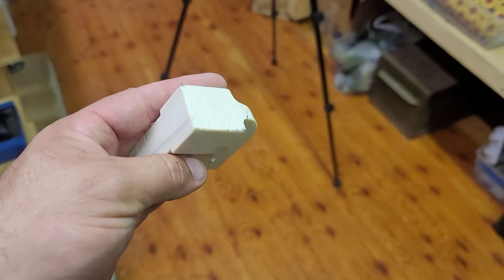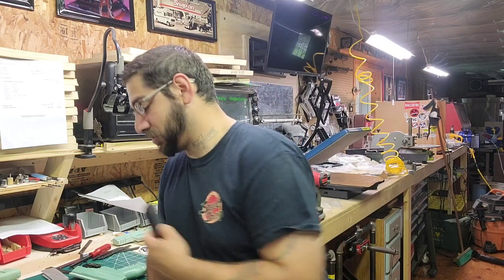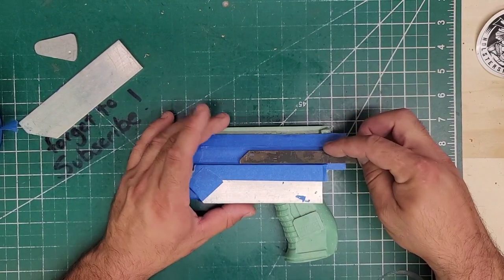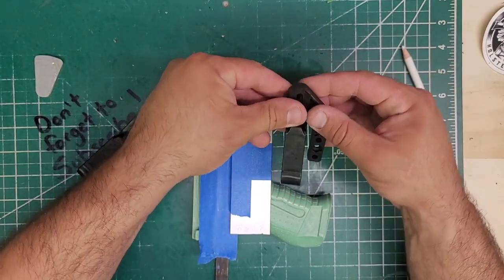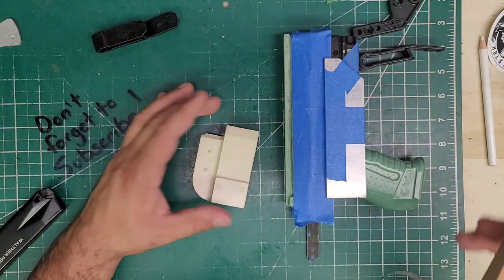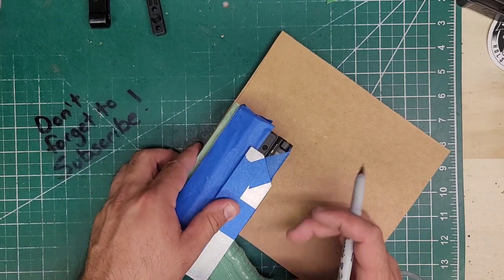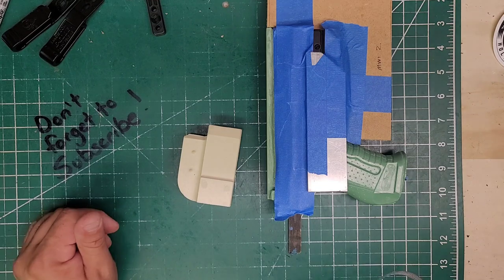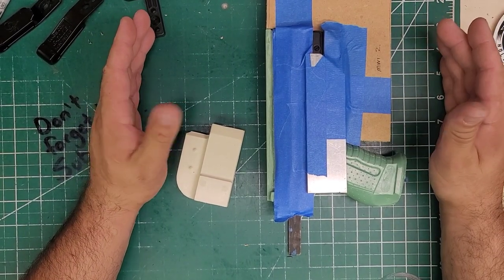Walther P99 side car with our home made jig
You saw it on the last video!
so let's see how it holds up!

I am making a a AIWB side car for the Walther P99 and magazine

so let's try a new mold we made in house using other molds to create this.

I take you step by step on how to make a side car using a MRD for the mag carrier

let's see how this comes out and get it shipped to the customer!

If you'd be interested in a mold let me know, I will be making these available on the website for purchase.

cheers
iggy

Remember, Always Respect the Hustle.

light from amazon.

Faltac Unlimited
Kydex holster making
Kydex holster
DIY kydex holster
How to make a kydex holster
Polymer 80
Glock 43x
Holster making
Kydex sheath making
Kydex press
Making a kydex holster
Laser engraving
Owb holster
Homemade kydex holster
How to make a kydex holster at home step by step
Fnx 45 tactical
Glock 19
Powder coat
Diy powder coat